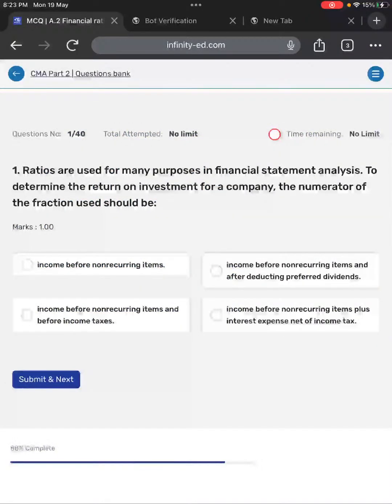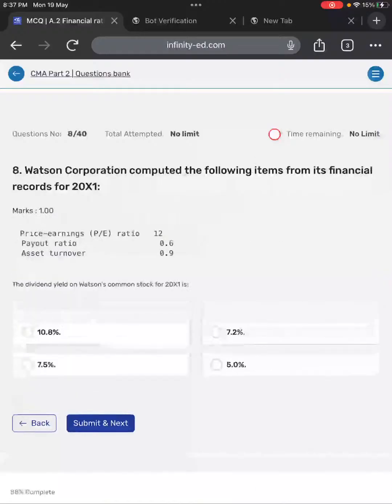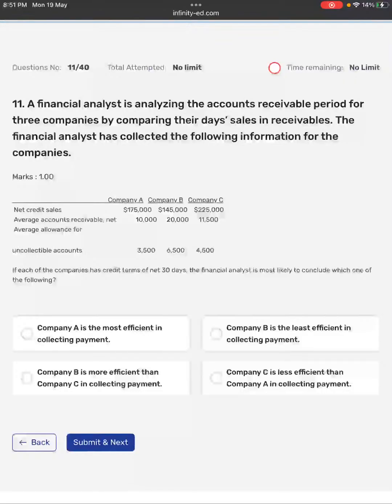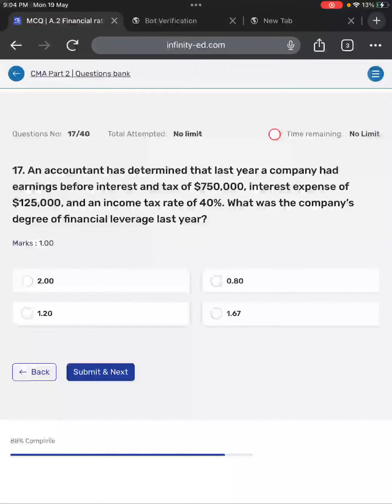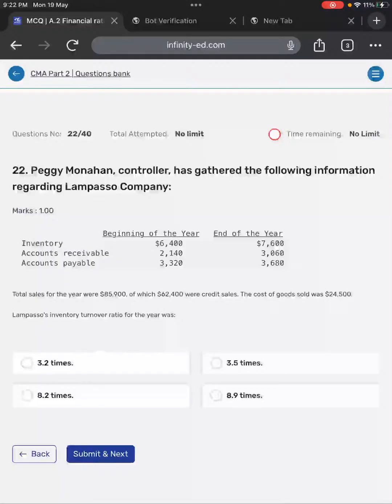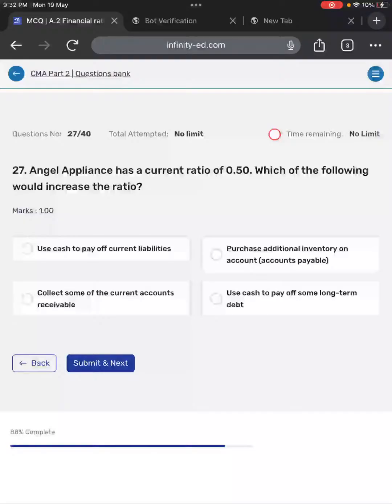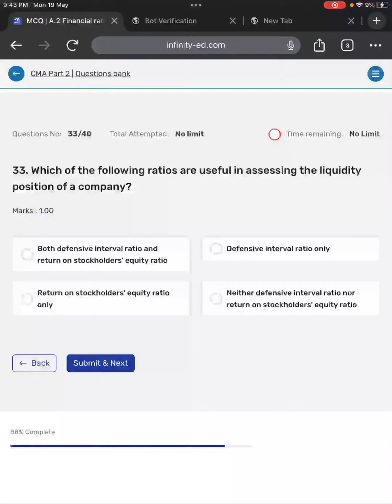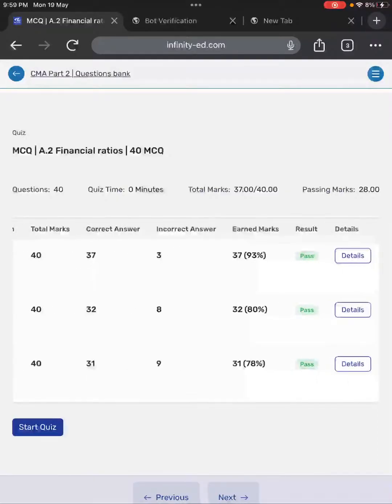US - CMA Part 2 Live revision Ratios Analysis l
This video is important for those who are going to appear US CMA Part 2 Exam